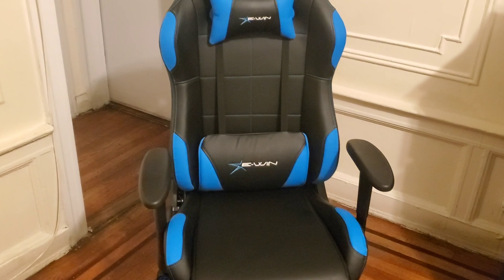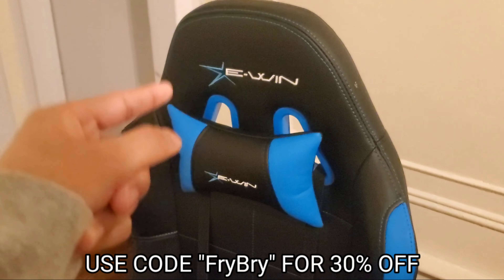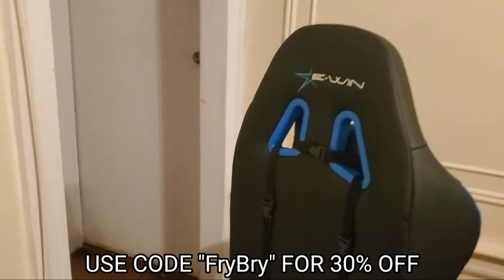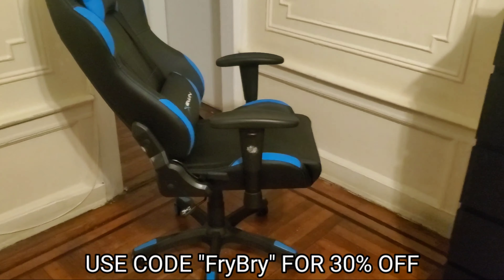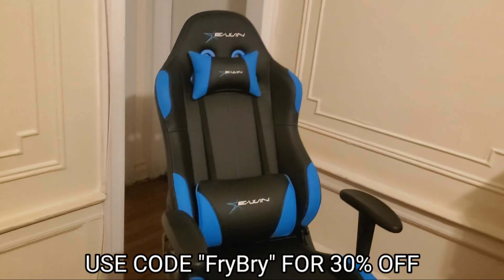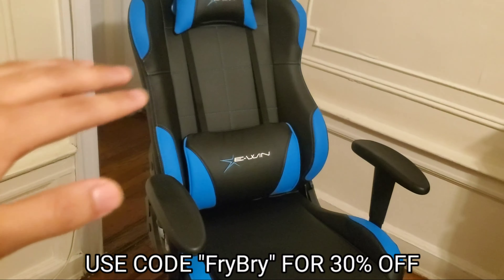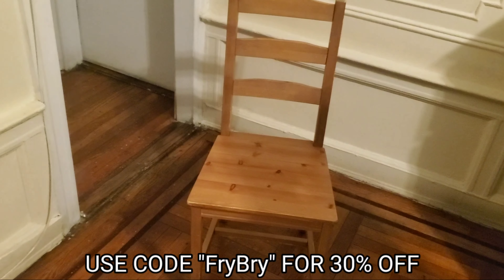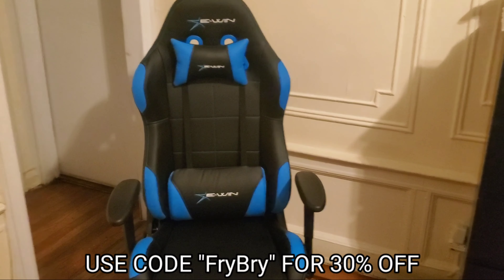The Best Budget Gaming Chair For 2021 (Ewin Racing)